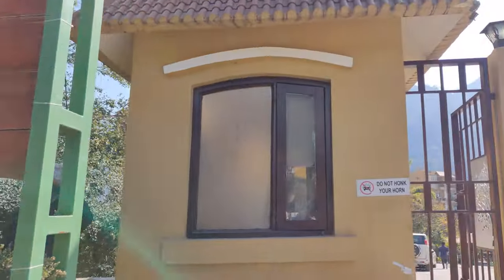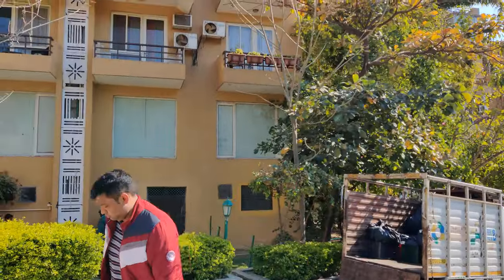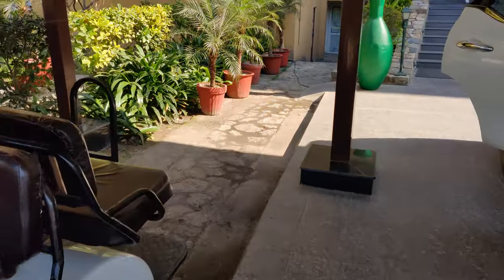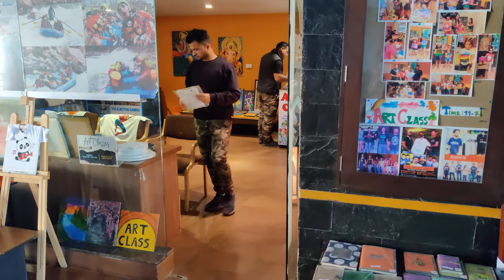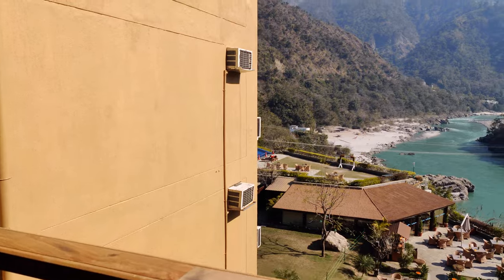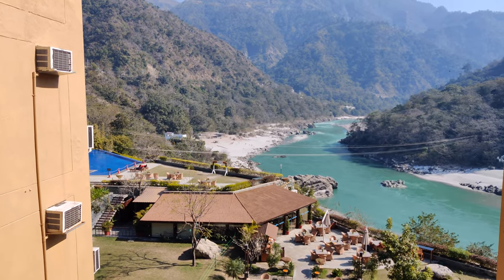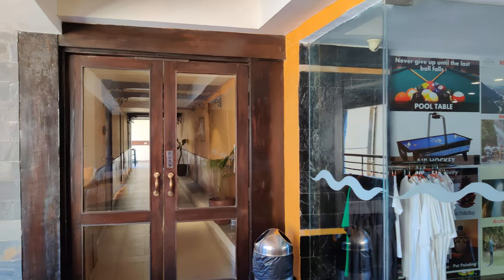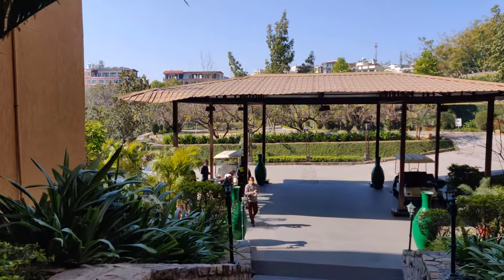Aloha On The Ganges, Rishikesh - India in 4K | Luxury Stay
This video takes you through one of the best resorts I have come across in Rishikesh, Uttarakhand next to the Ganga / Ganges. The best part about this resort is its location from the hustle bustle of the spiritual city of Rishikesh.

Looking forward to your love and support for such videos ...